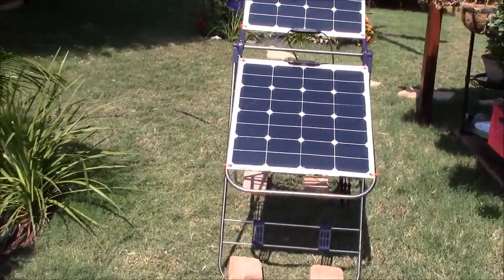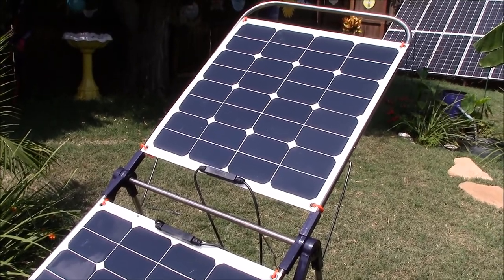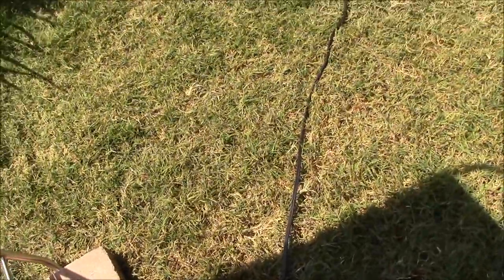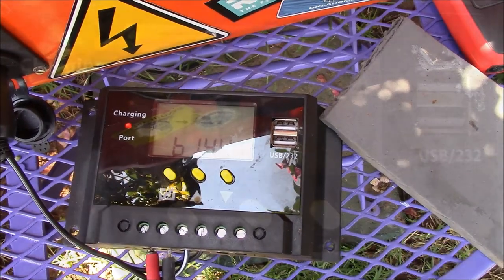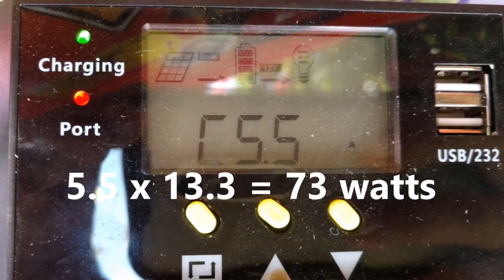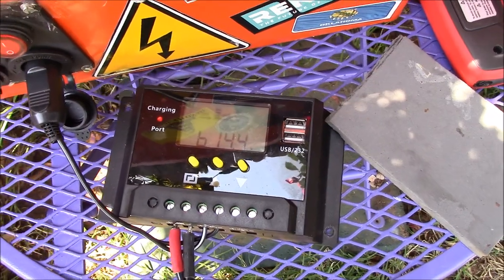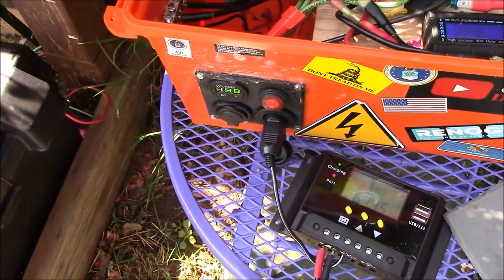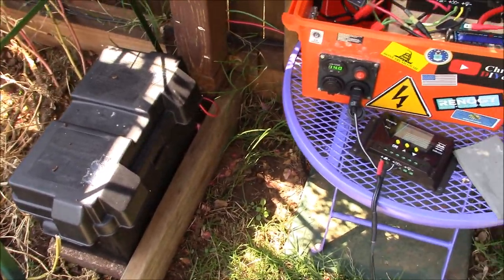50w Uxcell (Mohoo) flexible solar panels (2 pcs set) - quick review/power check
⚡ September 13, 2017 - This is my "initial" test of these solar panels made by Uxcell and sold through Amazon (Mohoo looks to be exactly the same). I attached them to my clothes drying rack using orange Nite Ize "GearTie" reusable rubber twist ties (available at Lowe's or Home Depot). The clothes drying rack is VERY lightweight (along with the solar panels). Combined weight is about 6 lbs (one finger lift!). I have some brick pavers to hold the rack down. You can use tent stakes or whatever to keep it grounded and prevent tip over. I don't foresee this clothes drying rack (with the panels attached) doing very well in the wind at all. Kinda like a heavy butterfly effect...there she goes! I saw over 73 watts (5.5 amps) of power going into my battery. Coincidentally, my Renogy 100w mono panels were making about 62 watts per panel. So, about 11% better with these flexi panels. I am sold! But, time will tell if they hold up. I know a lot of guys are using them atop their RVs, trailers, and campers. So, would think they should do okay. Here are some product links below with specifications, pricing, and other stuff:

Uxcell 50w (2 pcs) on Amazon

Clothes drying rack

All media, video, comments belong to Chris DIYer and are copyrighted at the time/date of publishing. I will not be liable/accountable for any injuries or damage a person does to their own property/equipment/self using the content/advice herein as reference or fact. No religious/political comments, vulgar language, and/or personal attacks allowed. This is my Channel…not your personal playground to spew insults and other trolling activities (like being a "social justice warrior", "Mr Know-it-All" or a complete ill-educated moron). Bossy comments (like, "You need to do this or that") will likely be laughed off and deleted. Save your crudeness (Mr High and Mighty superiority complex) for your kids and stop breeding and stay off my channel. Your First Amendment rights do not apply here...I don't owe you anything. Offenses will be reported to the proper agencies...and action will be taken.

50w flexible solar panel
Mohoo 50w flexible solar panel
flexible solar panel review
semi flexible solar panel
50w flexible solar panel with Sunpower cells
50w monocrystalline solar panel
12v flexible solar panel battery charging
solar panel battery charging
How to charge a battery with a solar panel
Using a solar panel to charge a battery